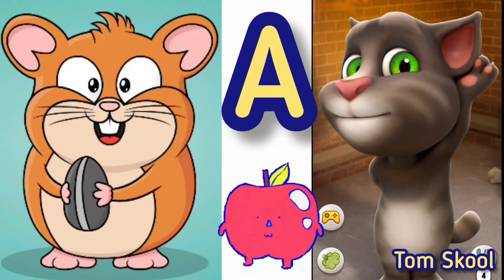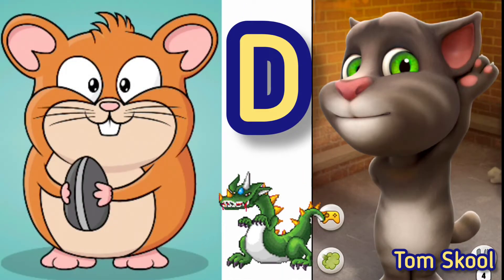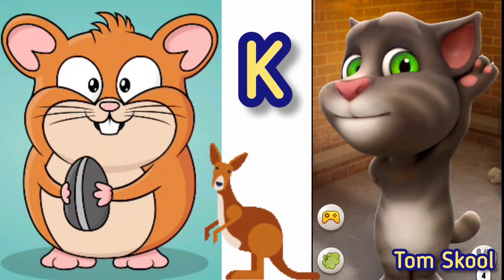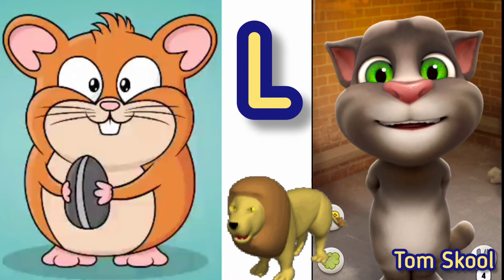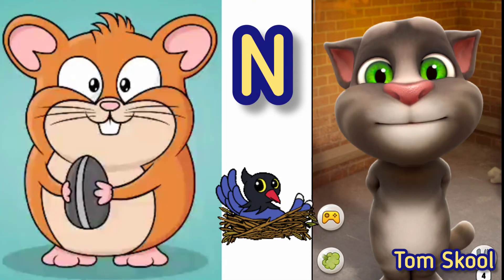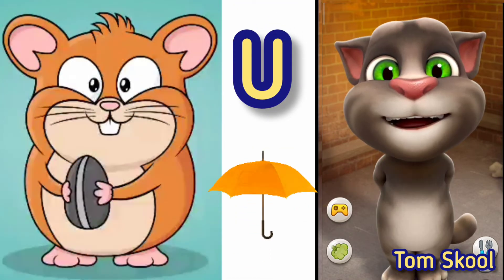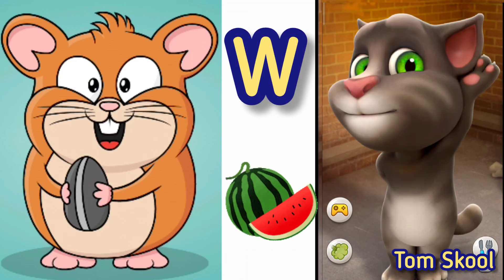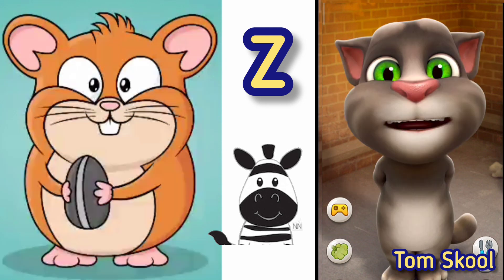A for apple | b for boy | abcd,ab phonics song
A for apple arrow,ant,ambulance ape,apricot,animal
B for ball, bat,banana,butterfly,baby,balloon,bus,boy ,ball
C for cow,cap,caw crow,cartoon, cat ,camel
D for duck,door, doll ,dog donkey,drum,
E for egg,eagle,ear, elephant,exit,eel,evil,eraser, eight,eye,earth,
F for fish,foot,feet, frog ,flower,fan,friend,fall,five,fawn
G for glass,girl,gate,gold,gym,gun,germ,grey,garlic,guitar,goat,gauva,
H for hat,house,home,hug,honey,hare,hero,hamster,hog,hero,heroine,horse,hose,hen
I for ice cream,igloo,iguana,ice,iron,irish.index,internet,island,idea,indian.iris
J for juice, jug,jogging,jewellery,judge,jello,jukebox,jail.jain.jelly,jacket,jet,jar
K forkite,king,kettle,key,kilometer,kit,keg,kabaddi,knell,kidney,ken,kiss,kid,keyboard,
L for lion,lemon,lollipop,lamp,leaf,line,llama,lever,lungs,loris,lady,library,label, lamp
M for mango,man,mug,monday,magzine,milk,mashroom,mother,muscle,monkey
N for nest,numbers,nurse,net,nun,nine,noodles,nature,next,navvy,naval,note, nest
O for orange,onion,ox,oil,old,oval,orbit,oak.olaf,outline,online,open,on,off,olive,owl
T fortruck,tractor,tomato,tag,tie,twist,throw,train,table,turkey,telephone,tongue,teddy,
U for umbrella,uniform,unicorn,usb,ulcer,uvula,unzip,urial,under,uphill,umpire,uncle
V for village,vowel,vest,vanilla,volcano,vulture,viper,voice,victory,vegetables,ven,van
W forwatermelon,well,wind,wave,wheel,water,woman,women,world,wings,wheat,
X for x-ray,xylophone,xmastree,xenon,xylographer,xenopus,xerox,xerus,xiphias,xylem
Y for yellow,yawn,yogi,yeti,yeast,yam,yoga,yes,yowl,yard,yell,yo-yo,yolk,young,yak
z for zipper,zuchchini,zac,zen,zit,zodiac,zap,zero,zigzag,zill,zorilla,zombie,zeal,zander,zone,zester,zeppelin,zither, zebra
अ से अनार आ से आम, a se anar aa se aam, अआइईउऊ, क से कबूतर हिंदीस्वरव्यंजन
Special Thanks & Credits to
Outfit7  limited
My Talking Tom
My Talking Tom2
My  Angela